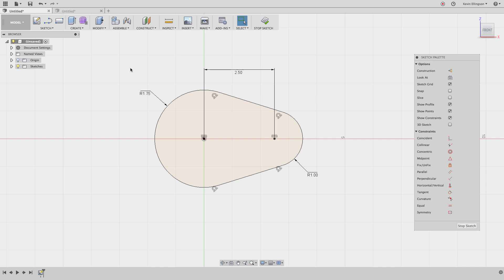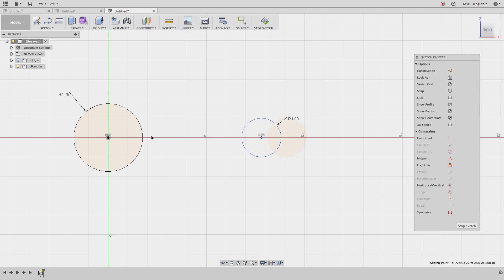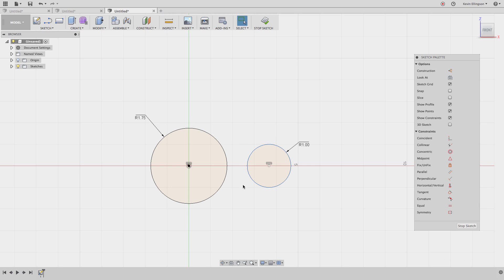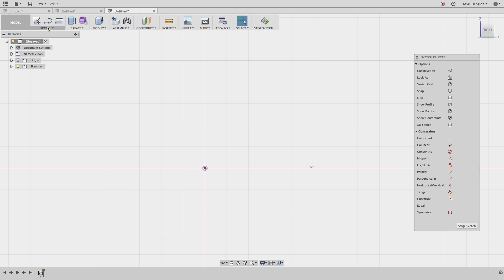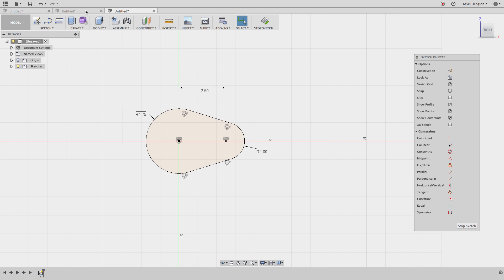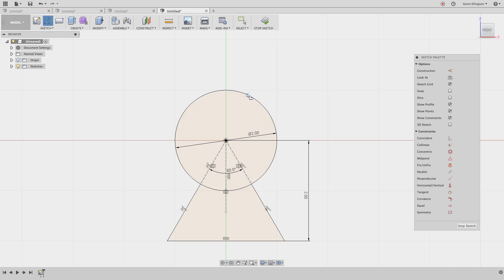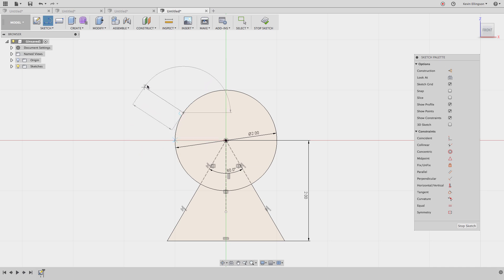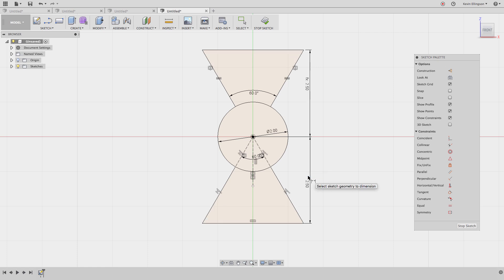Fusion 360 - Secrets of the line command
This video will show different things that can be done with the line command, right click options while sketching, and dimensioning tips.